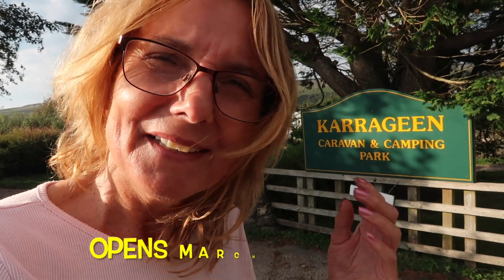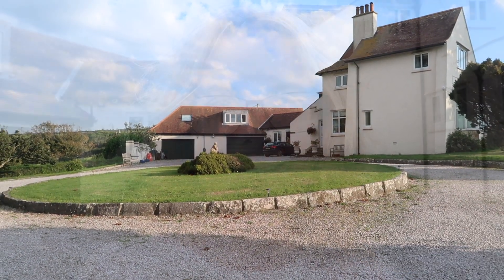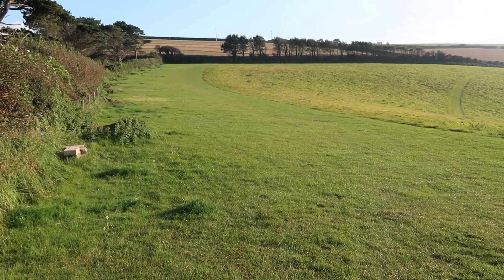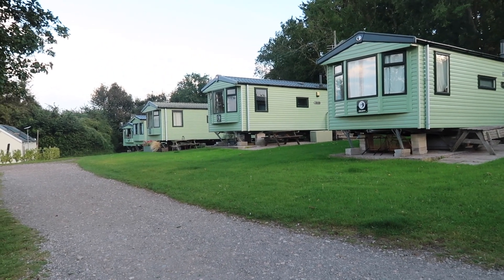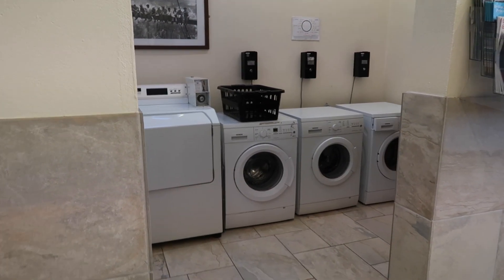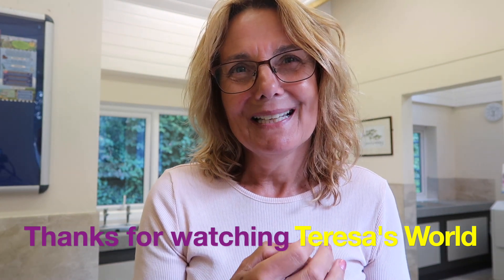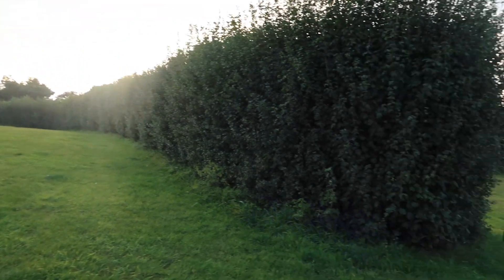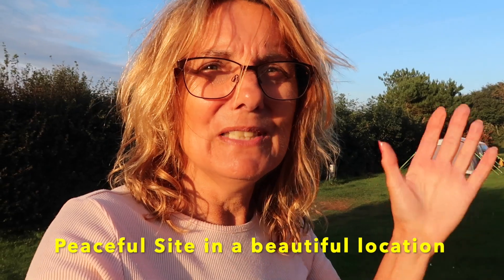Karrageen Caravan and Camping Park, Devon, UK, Campsite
Karrageen caravan and camping park is a great location for Hope Cove - and the South West Coastal path. You can walk from the site to Hope Cove. The site is set in beautiful Devon countryside, provides excellent facilities, including small shop, laundry/freezer room and even shower gel and washing up liquid. The site closes between September through to March.